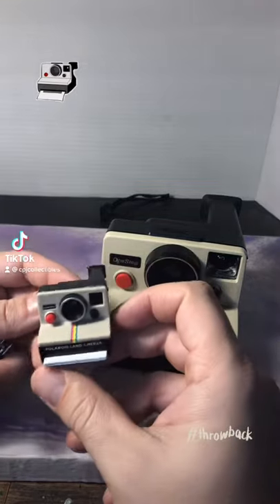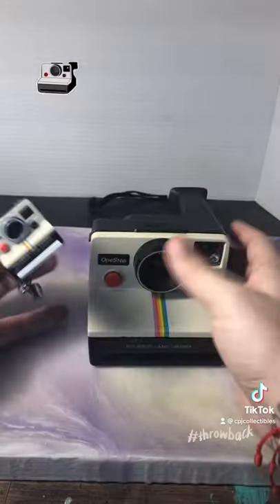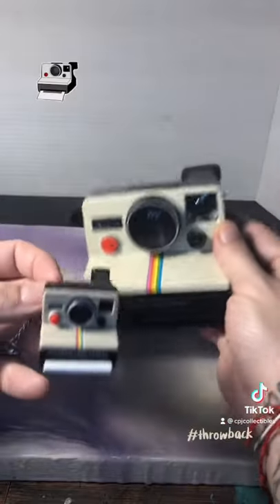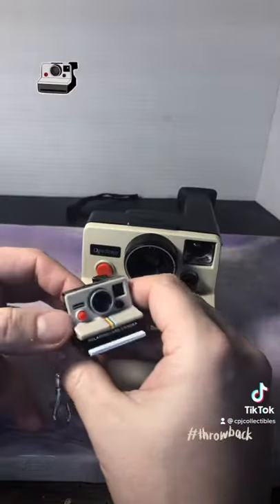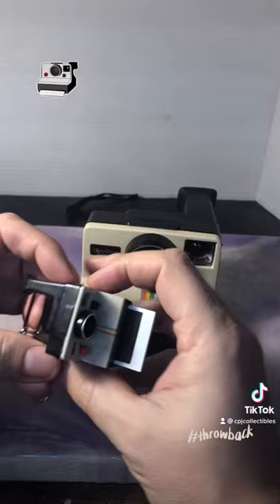SO COOL! Worlds Smallest Toys Polaroid Mini Camera!